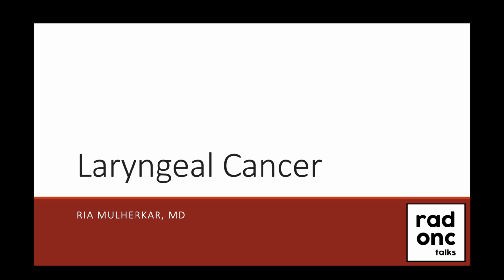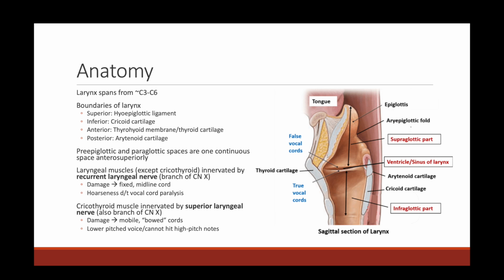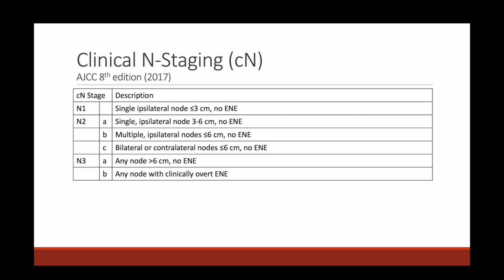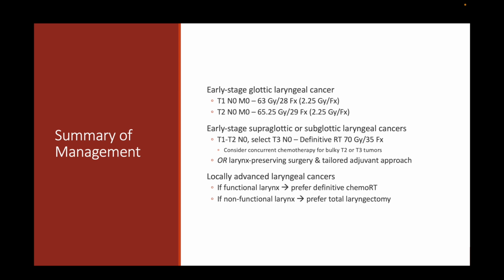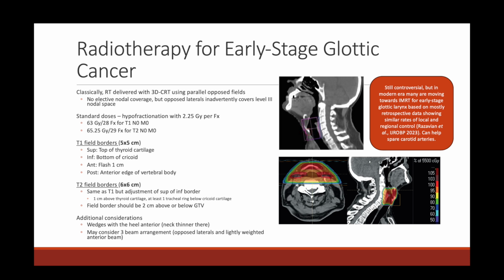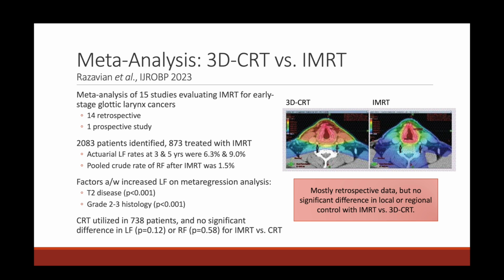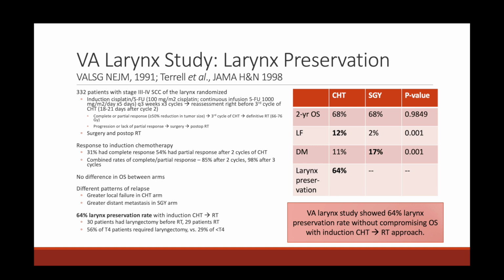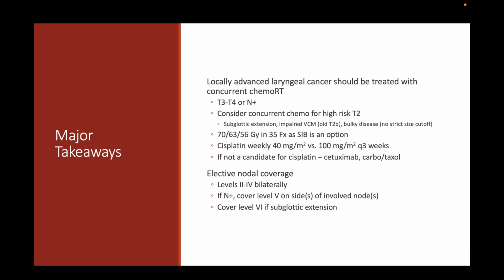Laryngeal Cancer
The most common location for laryngeal cancer is the glottis (i.e., vocal cords). Early-stage glottic laryngeal cancer (T1-2 N0) can be cured with radiotherapy alone, and the glottis has minimal lymphatic drainage so there is no need for extensive elective lymph node radiation. Cancers that involve the supraglottic or subglottic larynx do have more extensive lymph node drainage, and they typically require bilateral neck coverage. In this talk, we review general paradigms of laryngeal cancer management, and important studies specific to laryngeal cancer, including the use of modest hypofractionation for early-stage glottic cancers, and the use of chemoradiotherapy as a larynx preservation approach for locally advanced tumors.